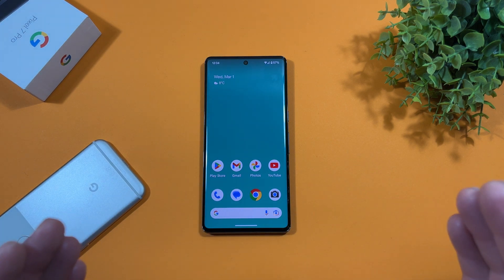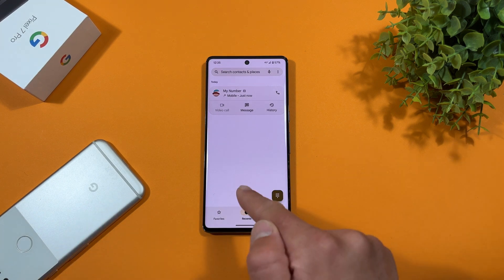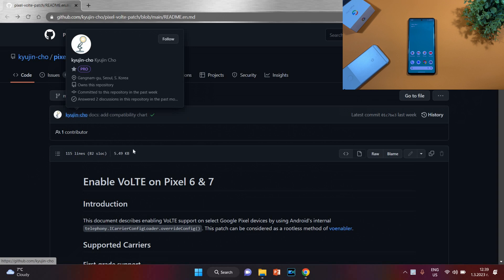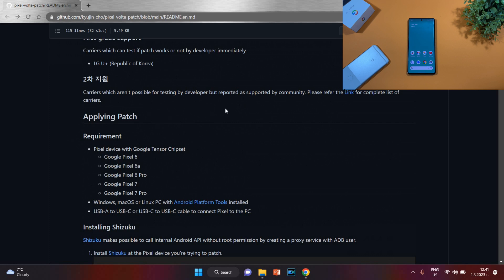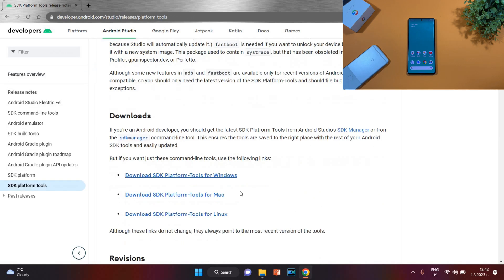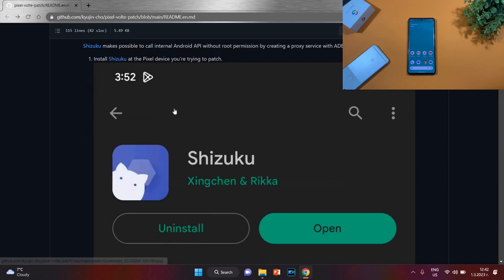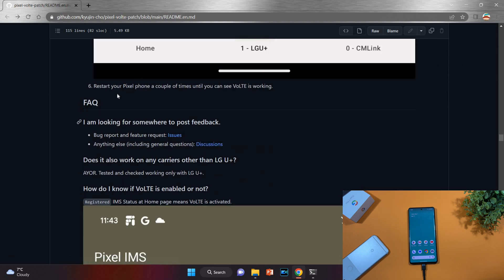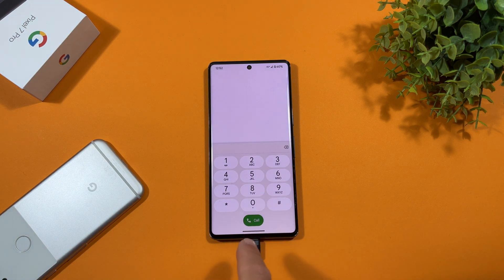Enable VoLTE & VoWiFi on Pixel 6, 6A, 7 Pro For Unsupported Countries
How to enable Volte(voice over lte) and Vowifi(voice over wifi) on your google pixel device using Tensor CPU such as Pixel 6, 6 Pro, 6A, 7 and 7 Pro. Follow that guide:

I just make a video guide to be easier for everyone you don't need to root your device or unlock your bootloader.

 • Stealth Mode – tu...